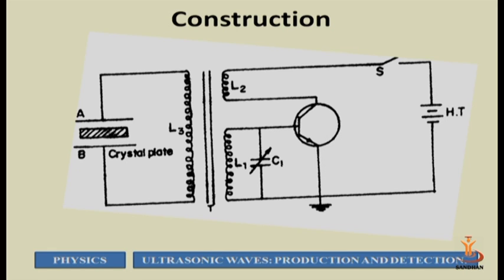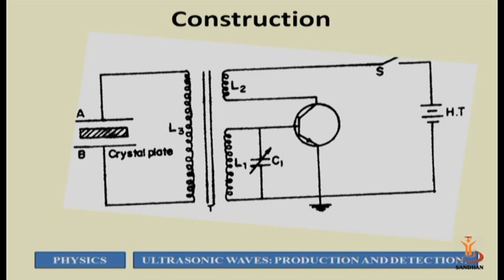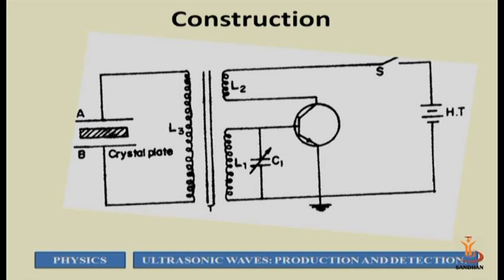ultrasonic waves production and detection 4